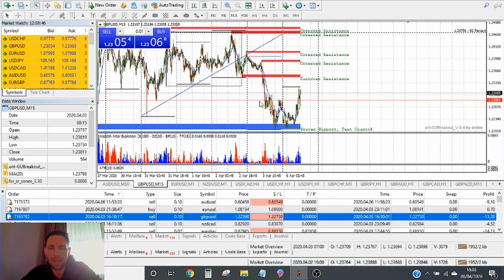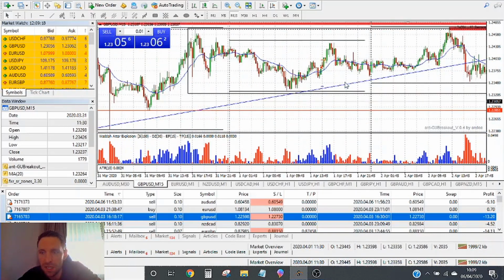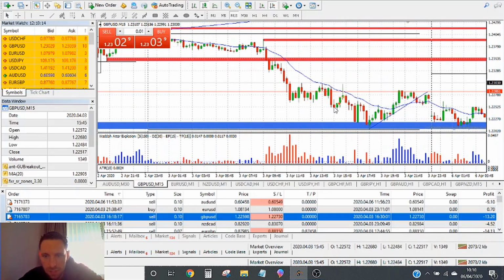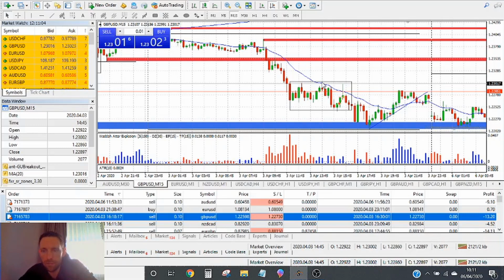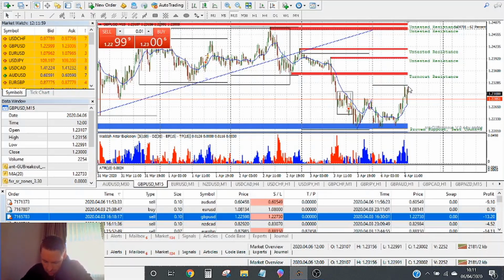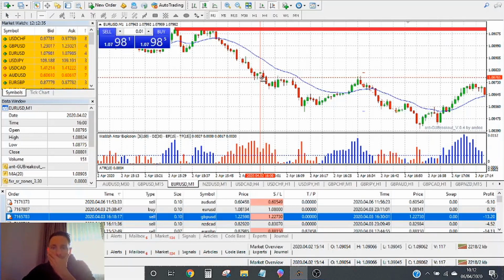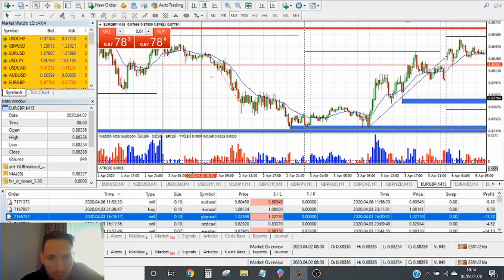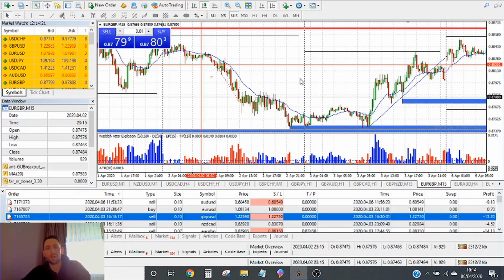Trader Challenge Series: Forex Trader Vlog [Episode Five]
Ben from Birmingham was selected as the winner of the Alphachain Academy Million Dollar Trader Challenge where he got the chance to trade a funded account for Alphachain. This week he takes us through how he's got on and runs through his trading performance. Follow Ben's journey as a remote forex trader.